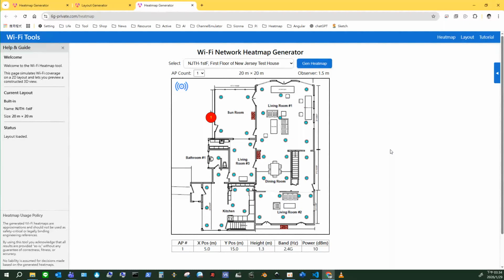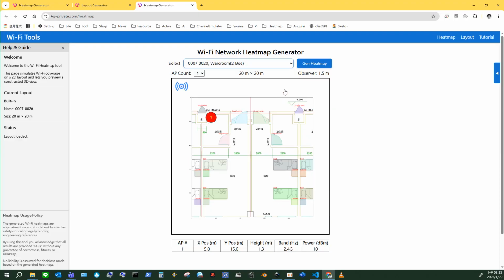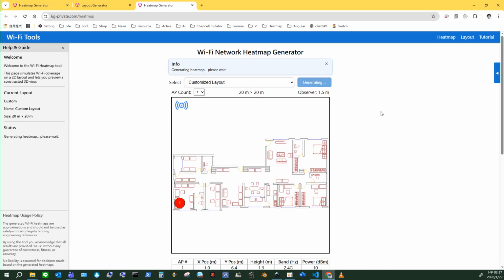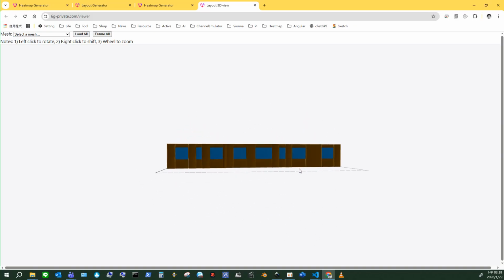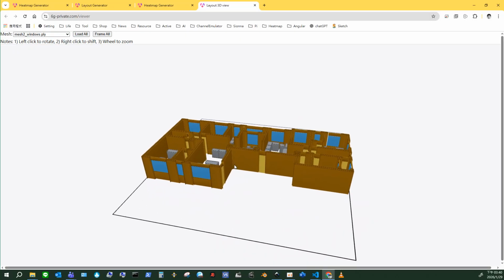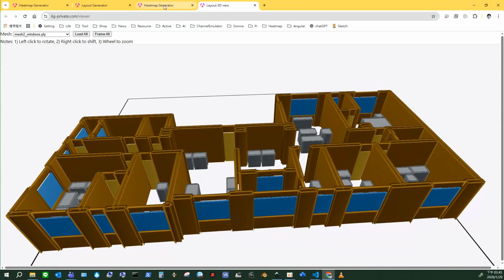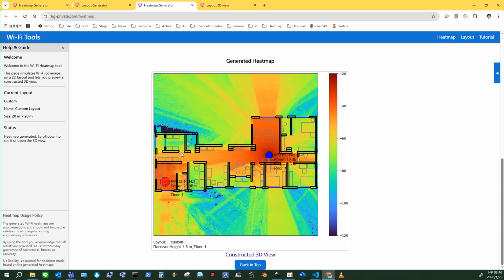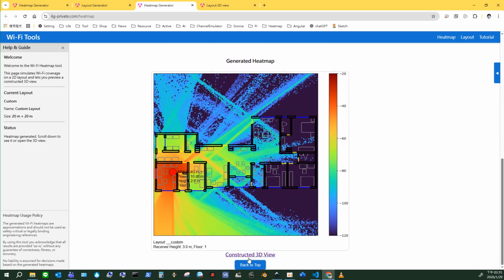H5. Detailed feature coverage of the heatmap tool.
This video goes through each function provided in the heatmap tool in more details, and give some moreexplanations.